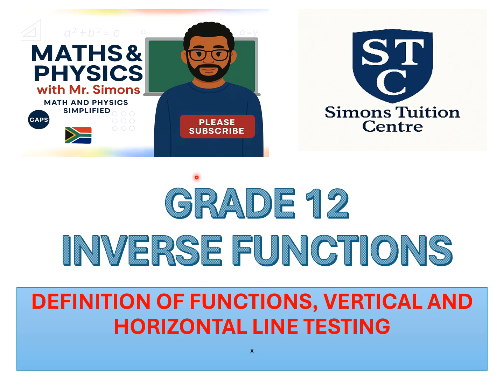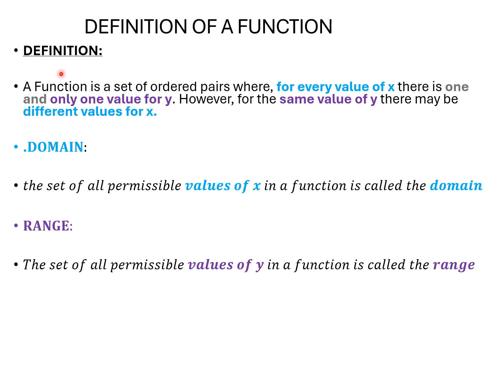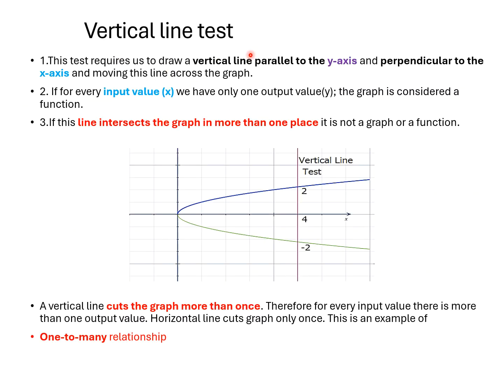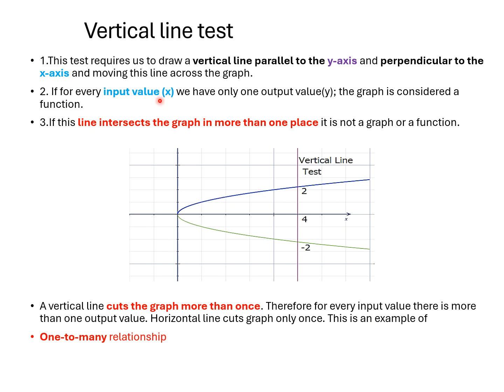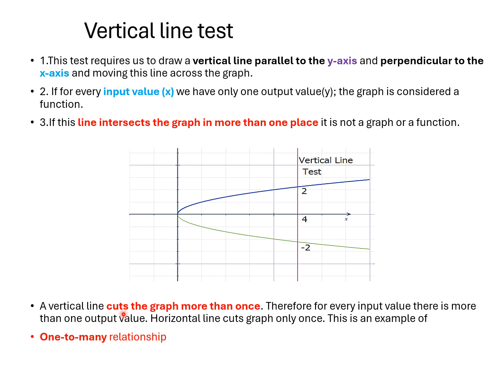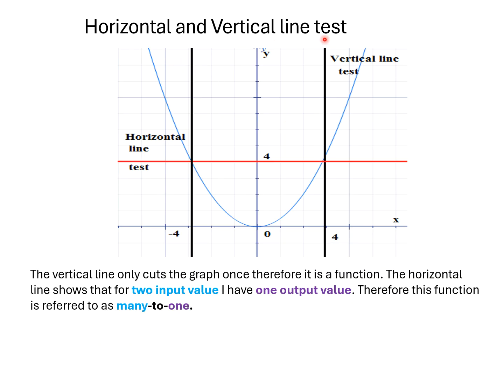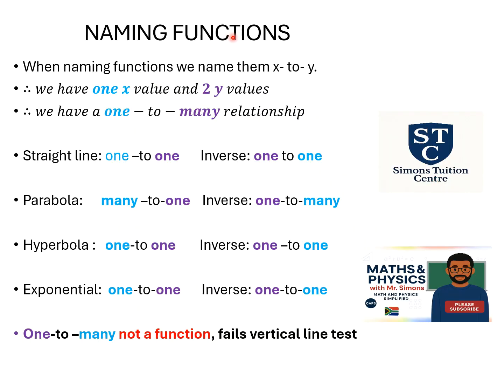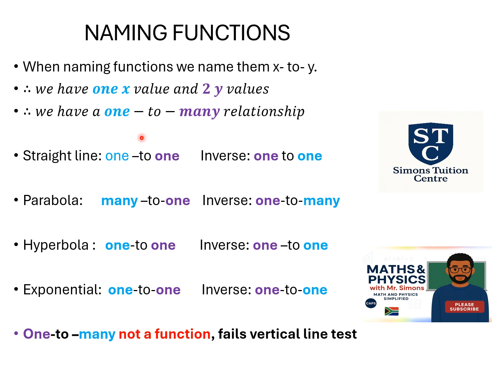2 5 DEFINITION OF FUNCTIONS VERTICAL AND HORIZONTAL LINE TESTING